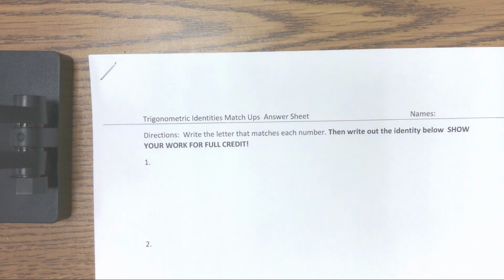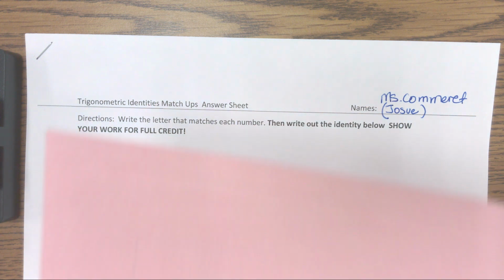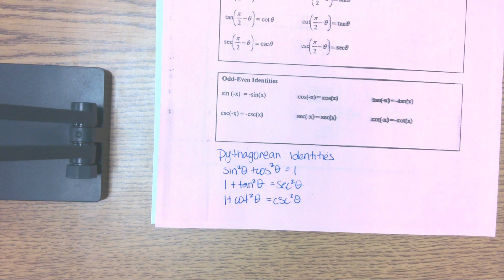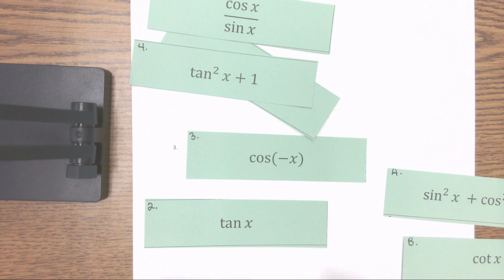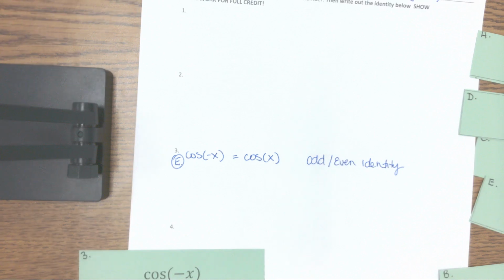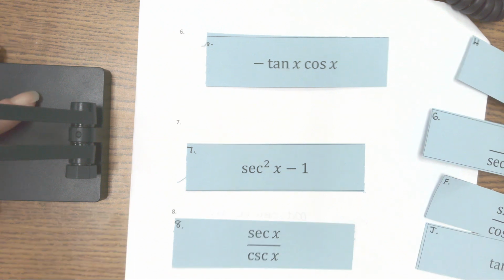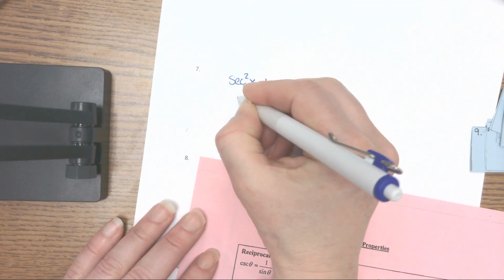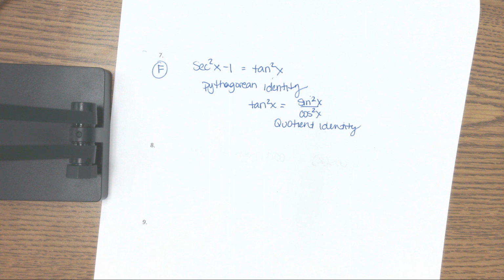Precalculus Trig Identities Match Ups